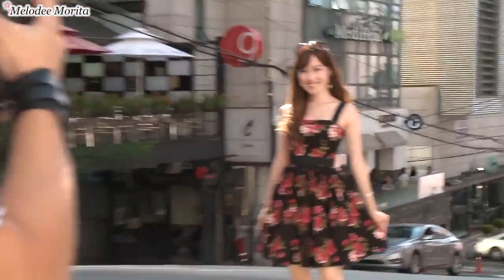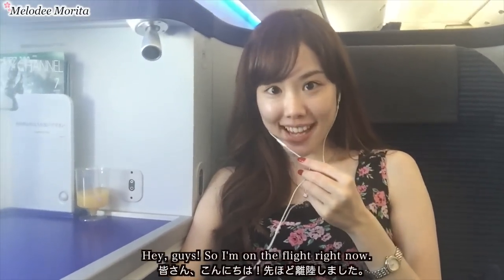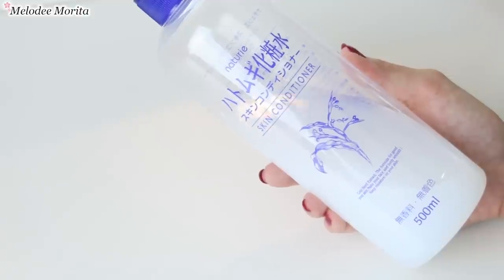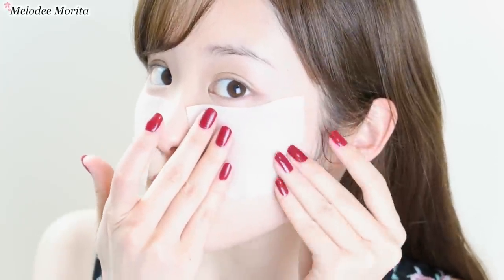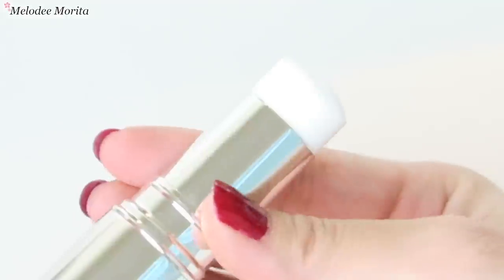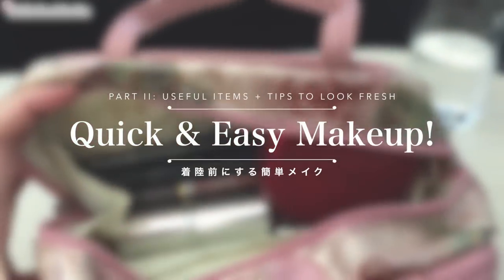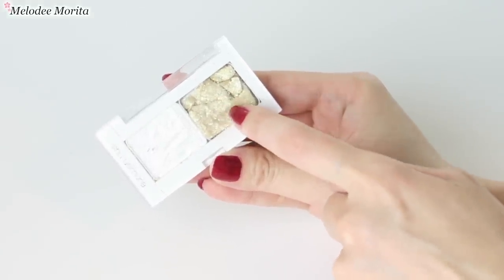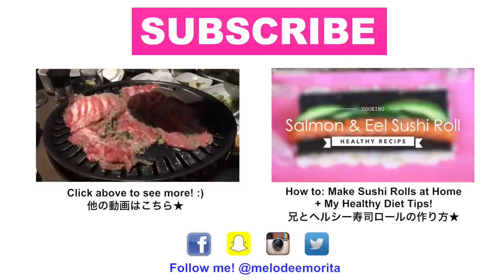My In-Flight Skincare Routine + Travel Makeup Essentials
⬇️【 *What I Used in this Video* 】⬇️

▶︎ My Fave Everyday Items

▶︎ The Time Reset Essence Stick

▶︎ Dior Addict Lipstick in Tout de Paris (exclusive shade)